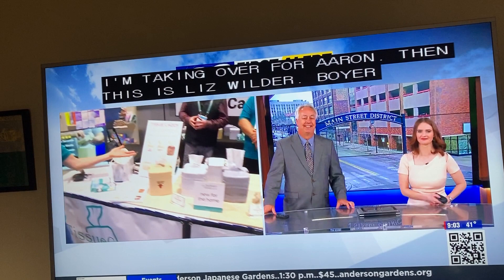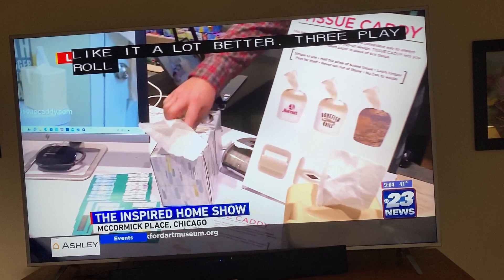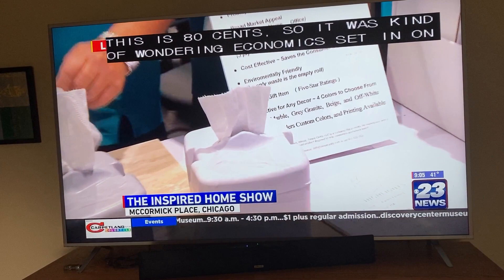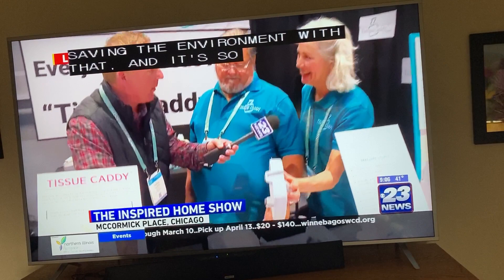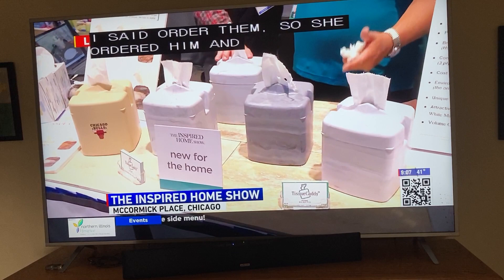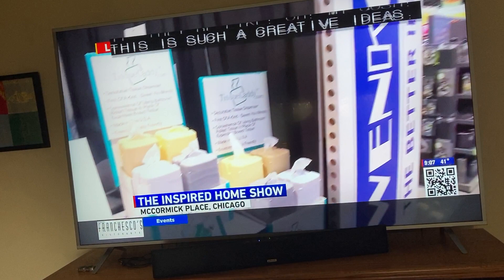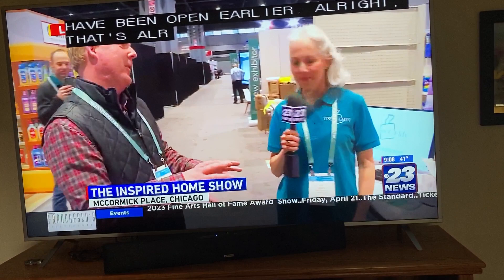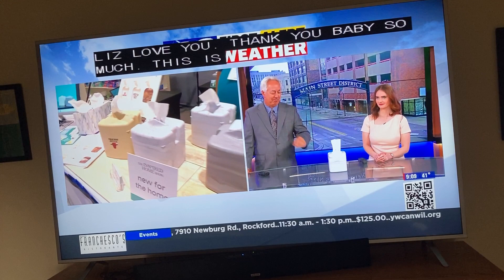LIZ WYLDER & The Tissue Caddy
My son Erik Engstrom was the WIFR-TV23 videographer during this live shot at The Inspired Home Show at McCormick Place in Chicago, Illinois.  He does 23 News This Morning with Aaron Wilson.  Here they visited my Lifes3x5s podcast co-host Liz Wylder at the Tissue Caddy booth.  March 6, 2023.